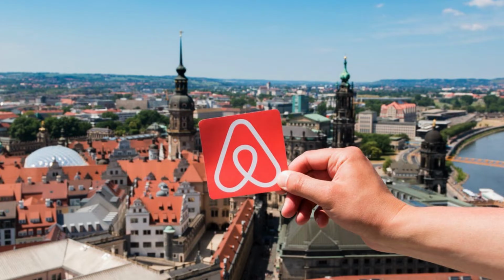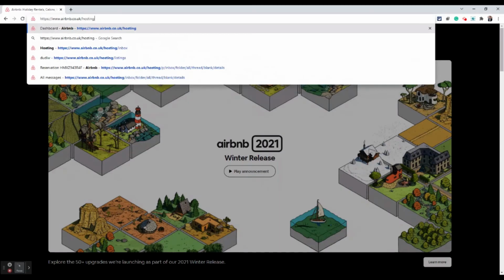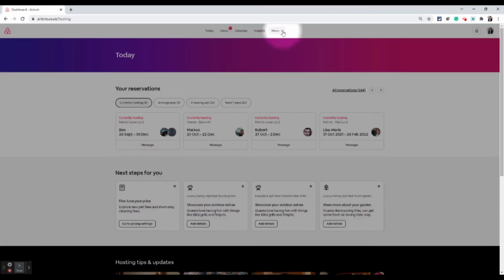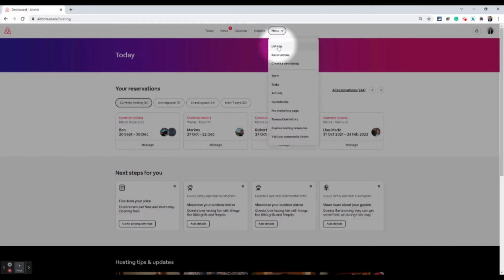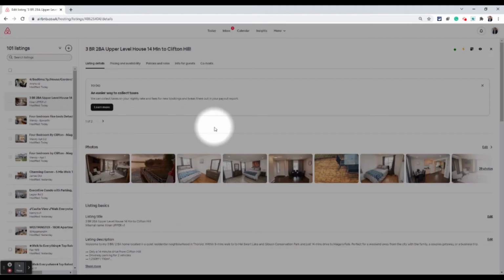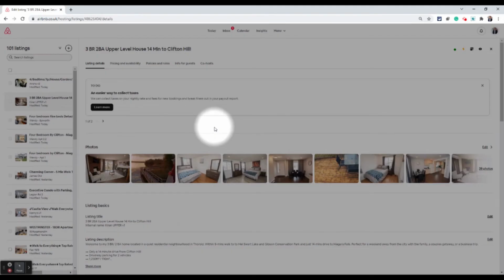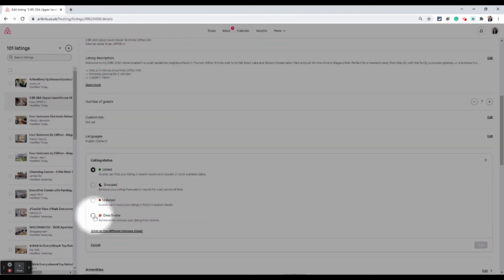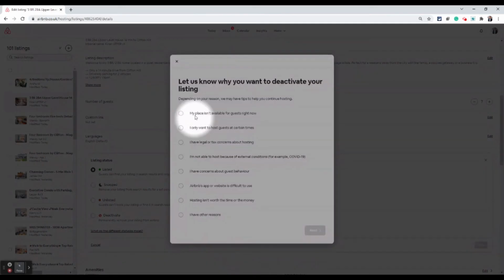How To Delete a Listing on Airbnb | Remove Your Listing from Airbnb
In this video, we'll show you how to delete a listing on Airbnb, whether it's a property you no longer want to host or you just want to take a break. We'll walk you through the process step-by-step, and cover tips and tricks for managing your listings. Learn how to remove your listing quickly and easily. Watch now!